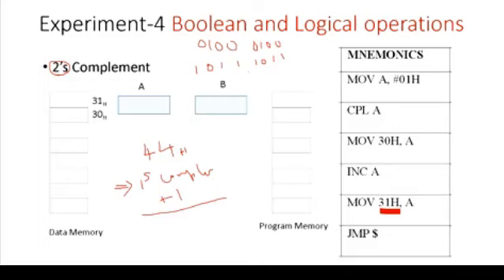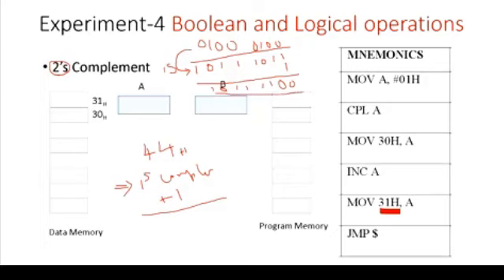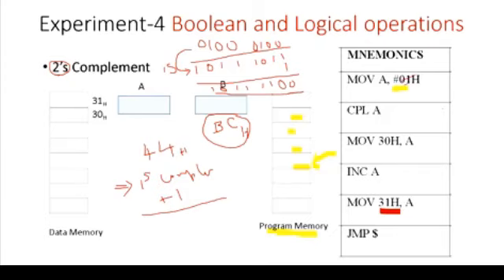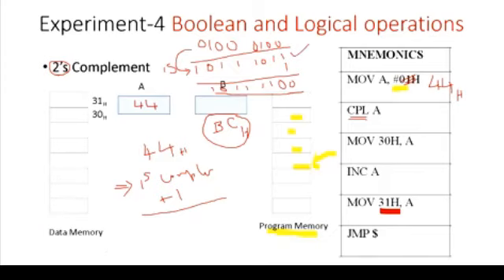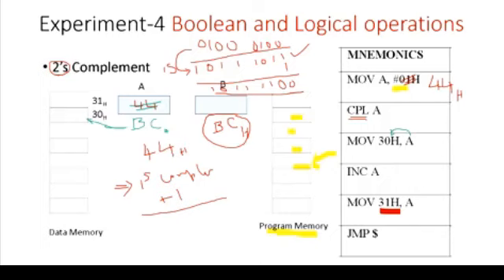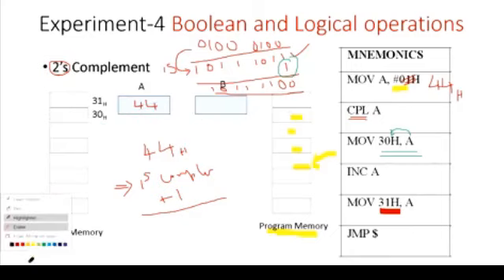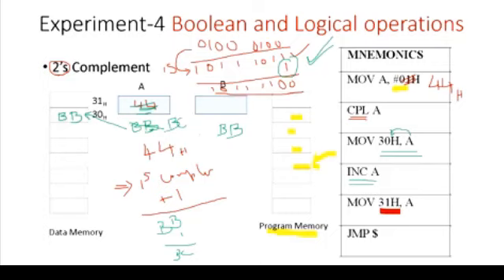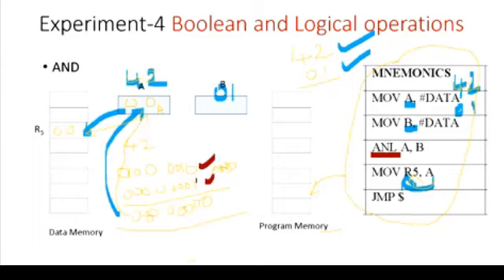Boolean and logical operations part 2